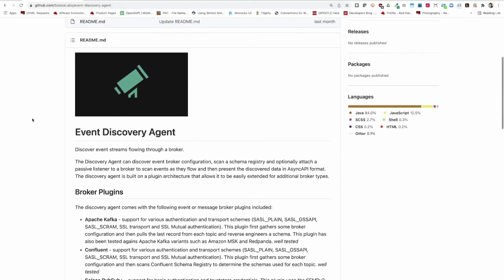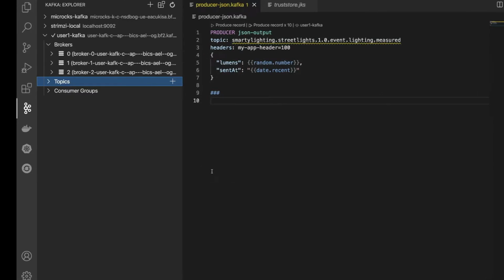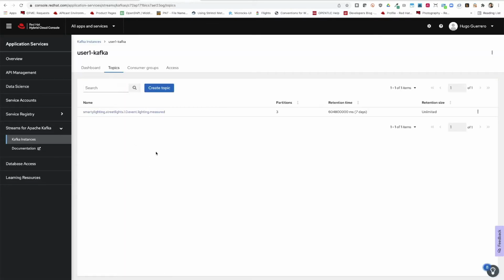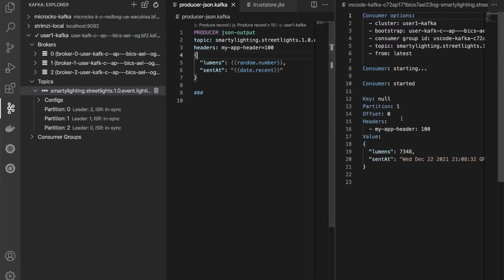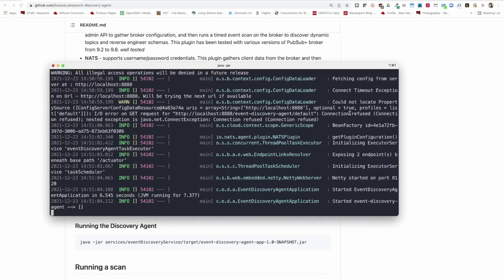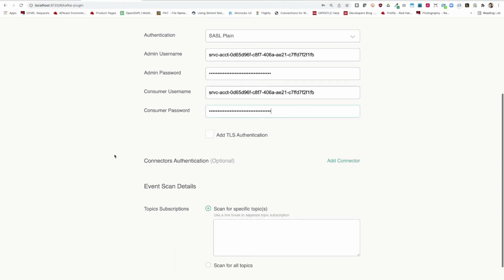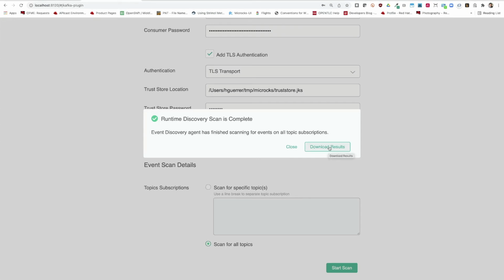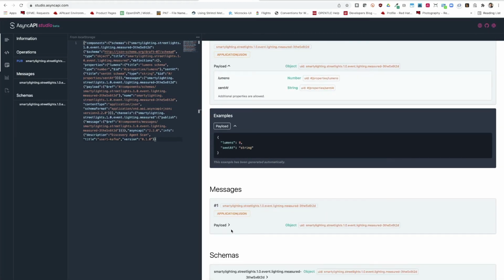Discovering Apache Kafka Events with Event Discovery Agent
Sometimes we need to create an AsyncAPI doc to share with other teams that need access to our Kafka cluster. With SolaceLabs Event Discovery Agent, you can introspect your cluster, discover the topics that live there and even get the detailed schemas expected by those topics. With this information, the agent creates an AsyncAPI spec doc that you later can use to share it or for other tooling purposes like mocking and testing with Microcks.